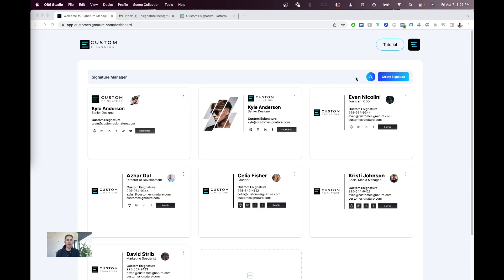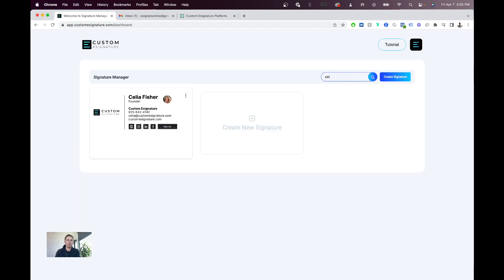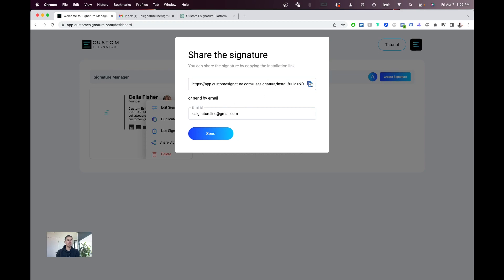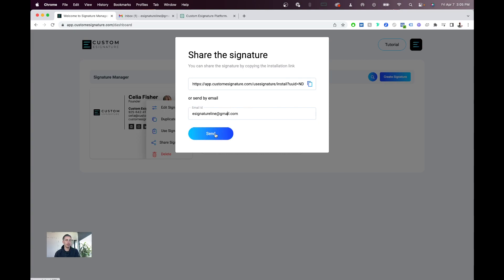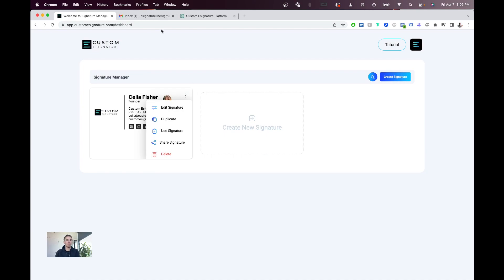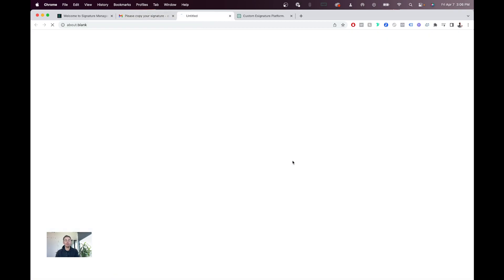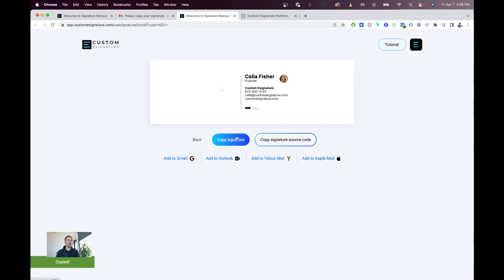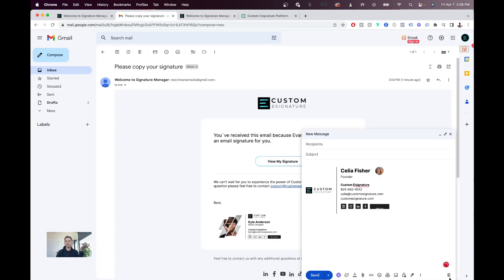How To Share your Custom Esignature with your Team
Learn how to seamlessly share email signatures with your entire company using Custom Esignature! In this tutorial, we'll walk you through the simple steps to distribute professional, interactive email signatures to your team members, ensuring a consistent brand identity across your organization. No more struggling with individual signature setups – with Custom Esignature, you can easily manage and share signatures company-wide. Watch this tutorial and empower your team with an effective communication tool today